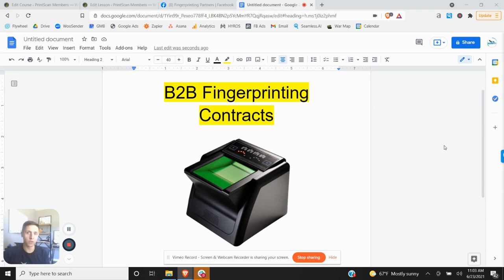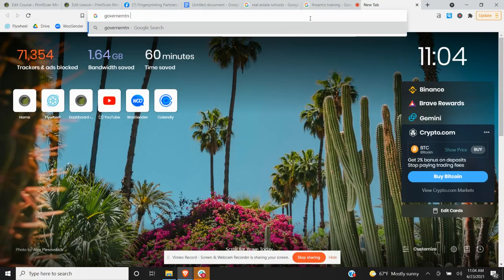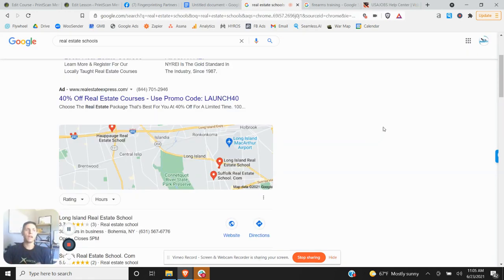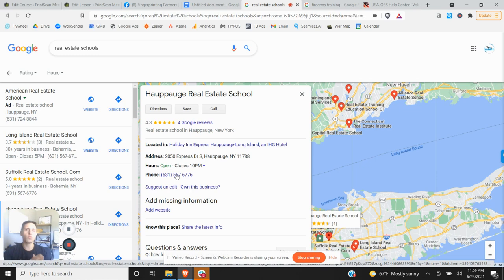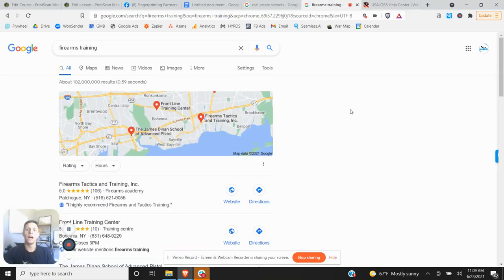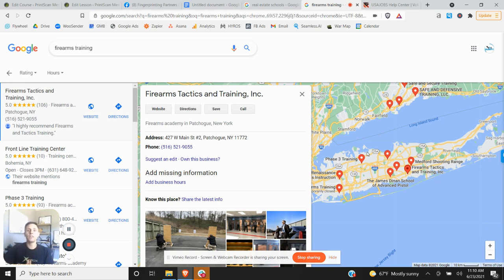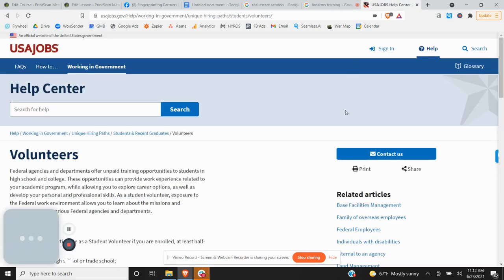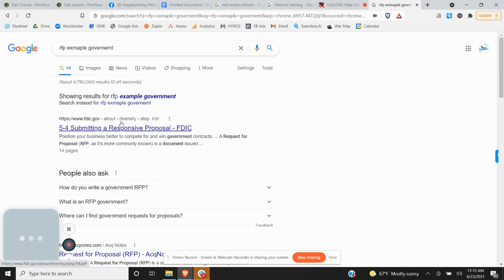How To Land Fingerprinting Contracts (Super Powerful)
Ever wonder how some fingerprinting businesses surpass that six figure mark in less than a year?

Contracts... That's how.

In this video, we go over how to land fingerprinting contracts so you can scale your revenue much faster and with less effort.

- Prospecting for B2B clients
- Three hidden B2B fingerprinting niches
- Revenue Opportunities
- Over the screen example

Everything labeled above is what you'll get. Make sure to get them fingerprinting contracts because they are the game changer!

🚀 Interested on how to start your own Fingerprinting Business and need help?

📈 ABOUT OUR CHANNEL :
We want to educate people about the fingerprinting industry that no one really knows about and help people create their own business with a one-of-a-kind business opportunity.